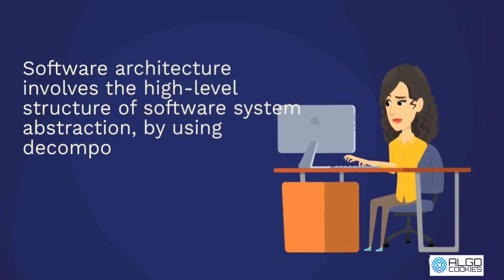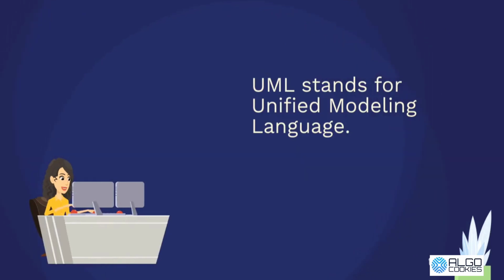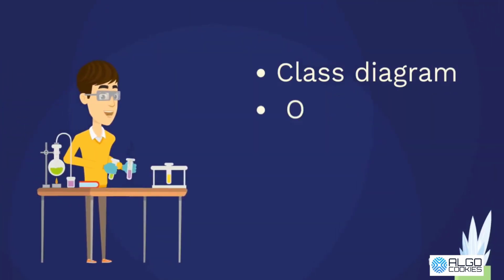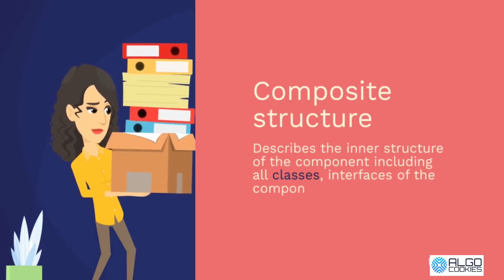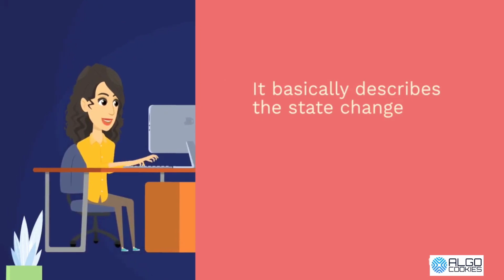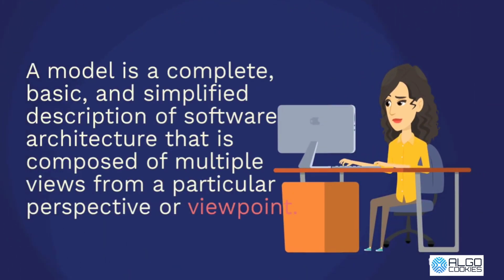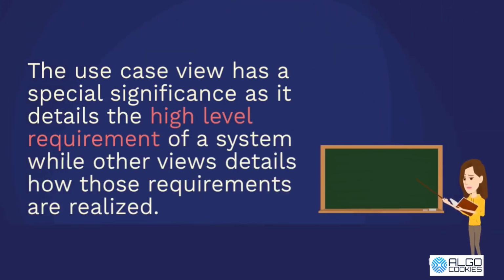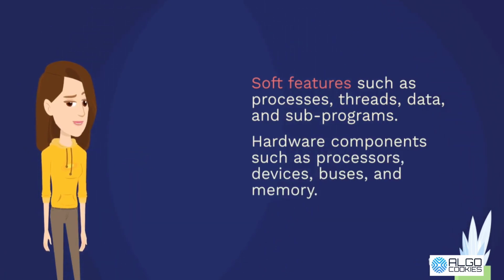Software Architecture Models | Software Architecture Series | Algo Cookies